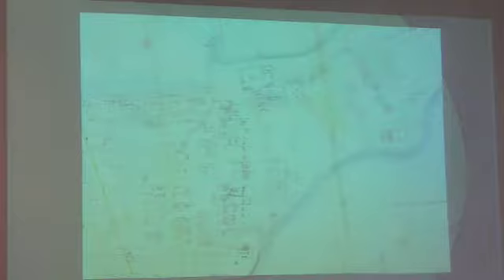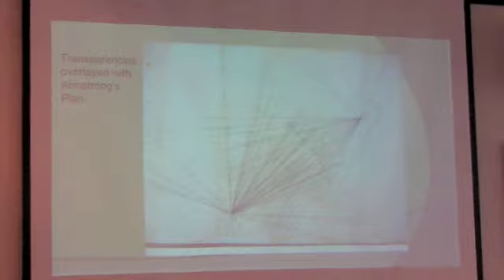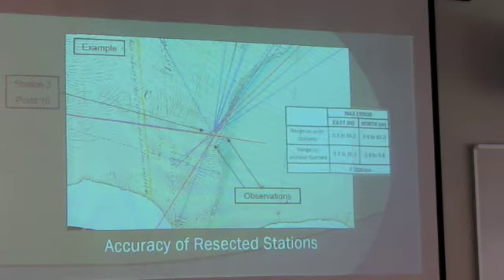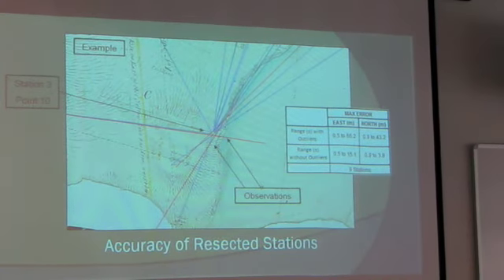'Accuracy of Sir Thomas Mitchell's Sketches and Study of his Angular Observations' - Part 3.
'Accuracy of Sir Thomas Mitchell's Sketches and Study of his Angular Observations' - Part 3 (Incomplete). Chris Towers and Troy Sumner. Seminar presented on the 6 November 2009 University of Newcastle (Australia).